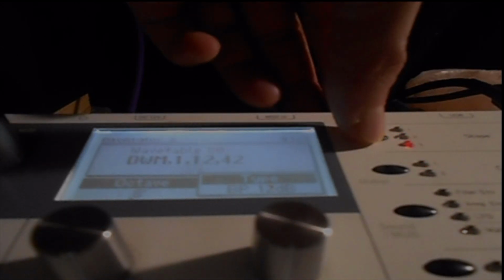Waldorf Blofeld Tesla Vacuum Tubes Out Of Wire Materials